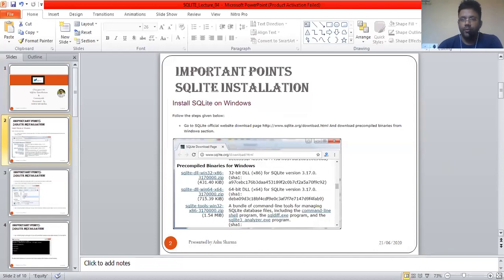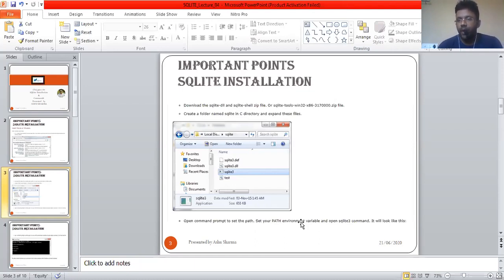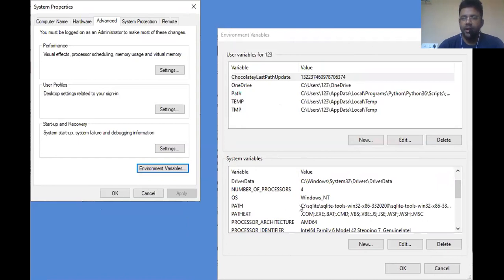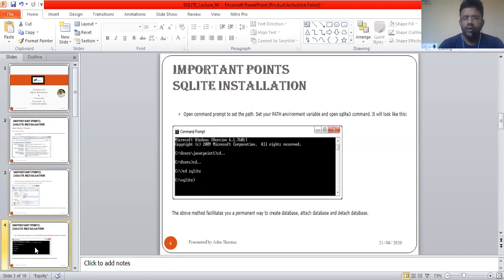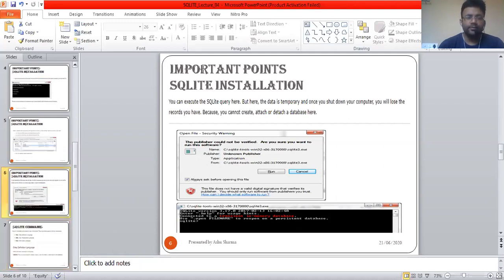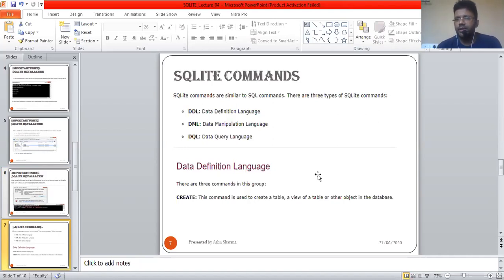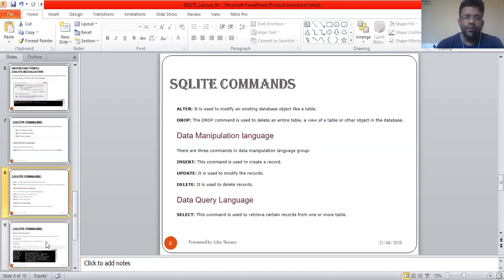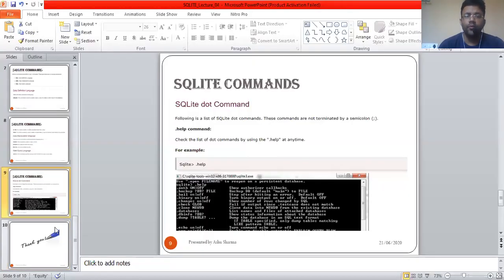SQLite Installation & Commands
1.Installation steps of SQLite on Windows.
2.DDL , DML & DQL commands.
3. help commands.